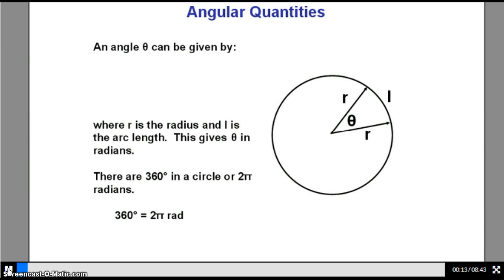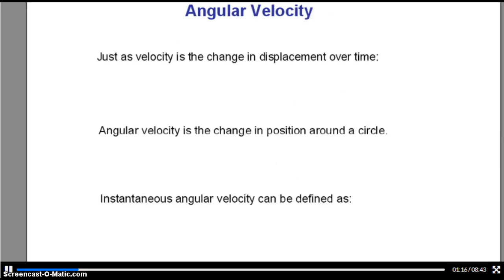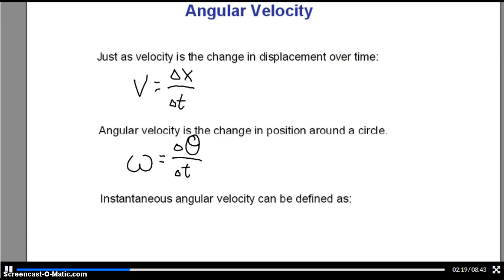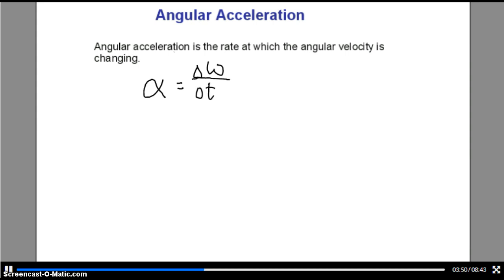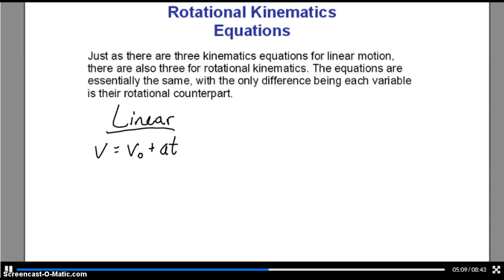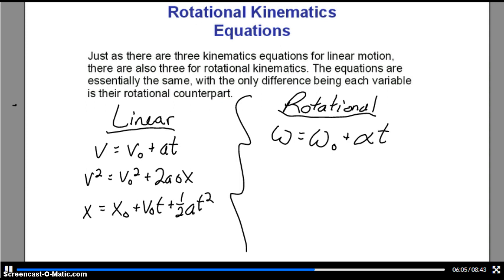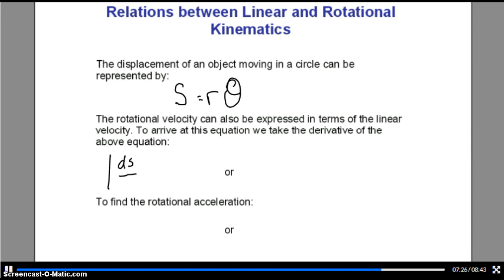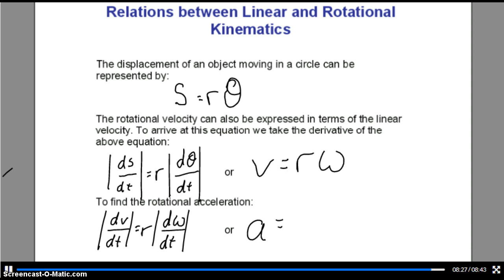AP Physics - Intro to Rotational Kinematics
Intro to Rotational Kinematics